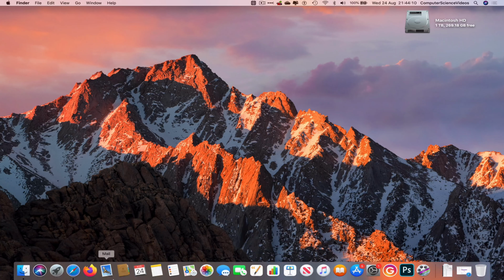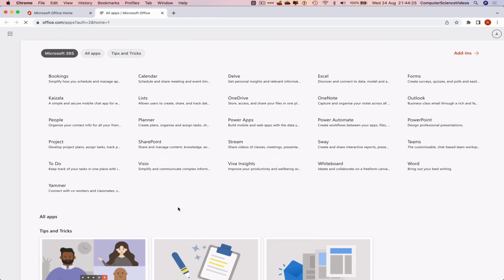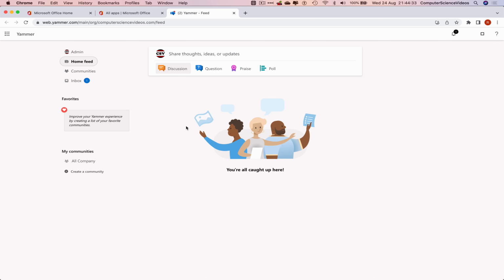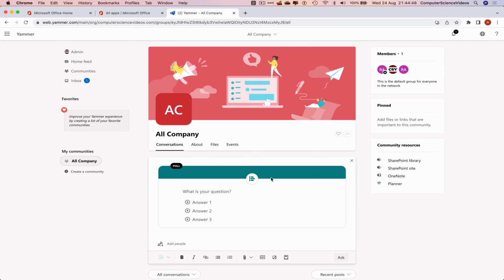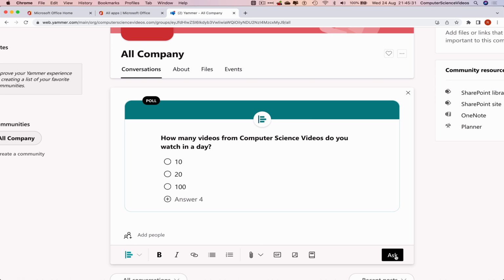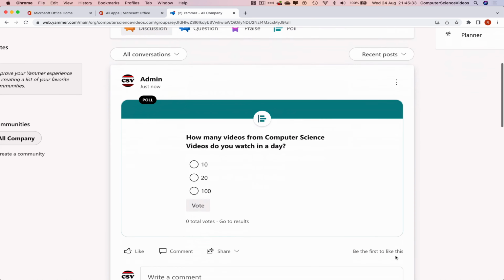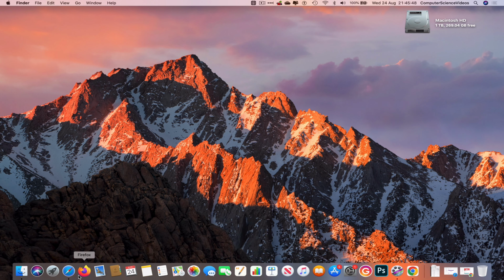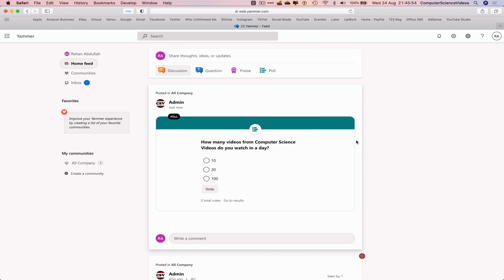How to USE Microsoft Yammer for Office 365 On a Mac - Tutorial 7 - Voting Poll - Basic Tutorial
How to Use Microsoft Yammer for Office 365 On a Mac - Tutorial 7 - Voting Poll - Basic Tutorial | New